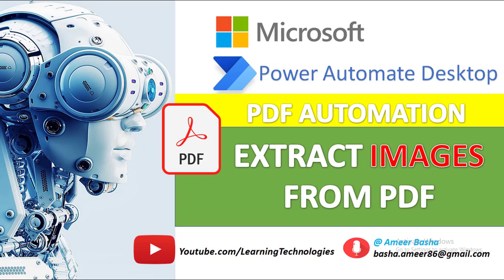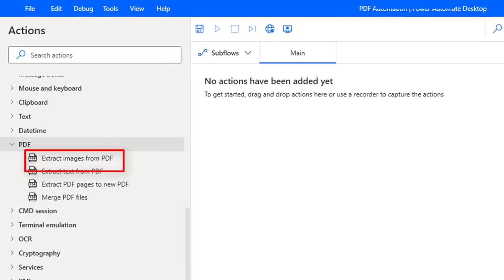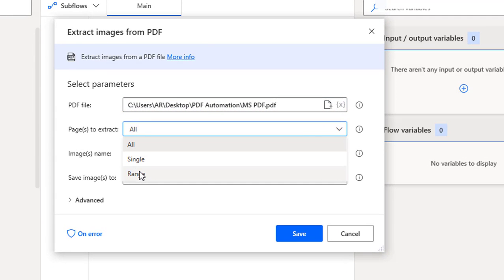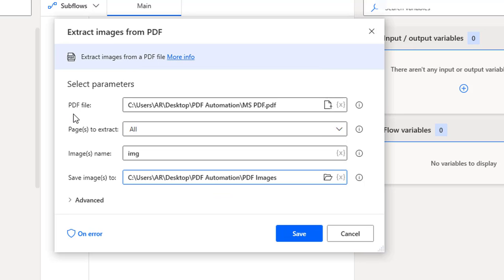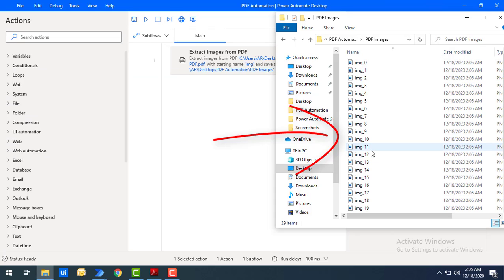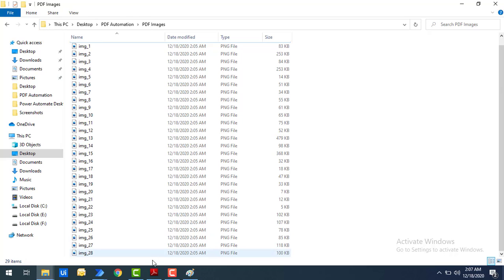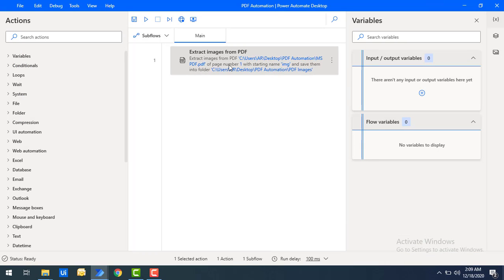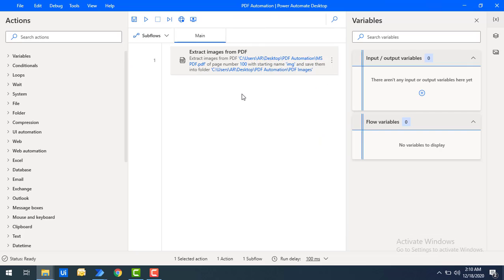Power Automate Desktop : Extract Images from PDF (PDF Automation)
Extract images from PDF : Extract images from a PDF file